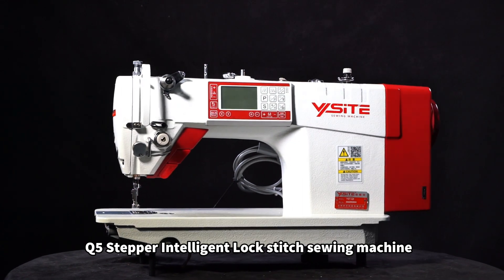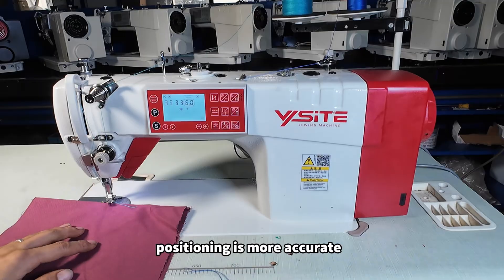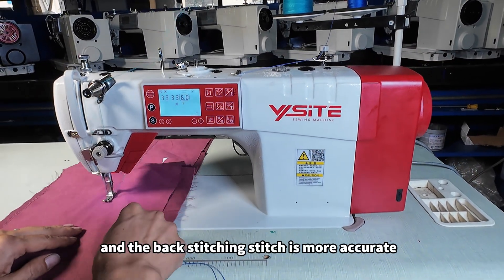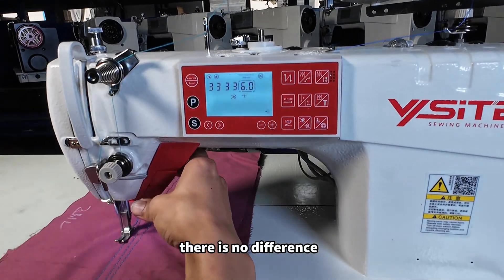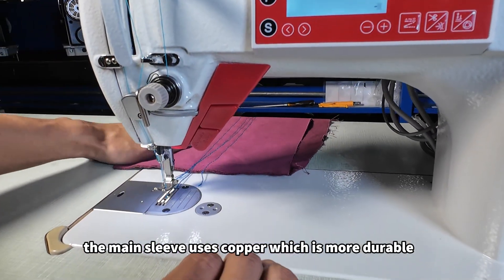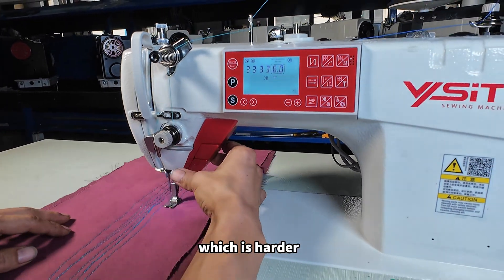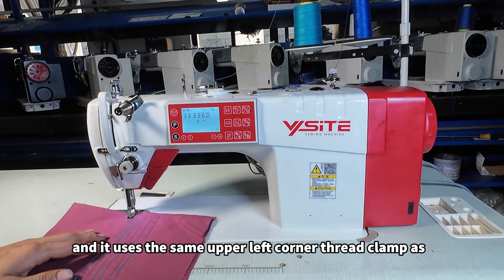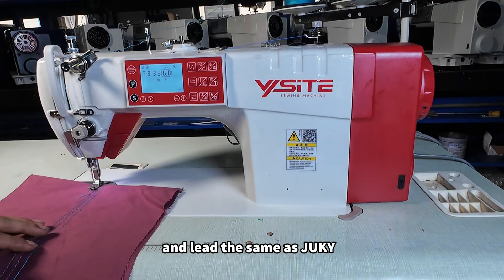YST-Q5 stepper intelligent lockstitch sewing machine